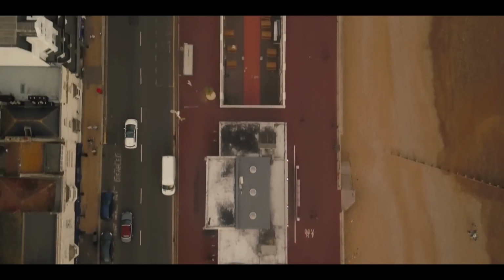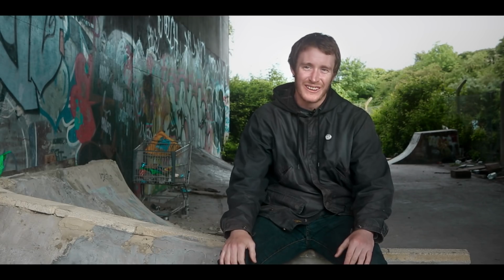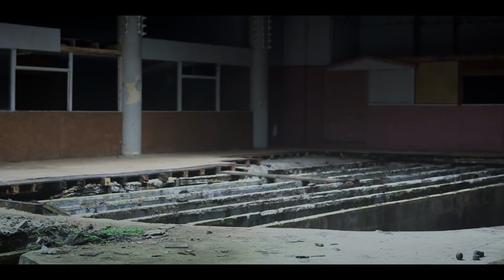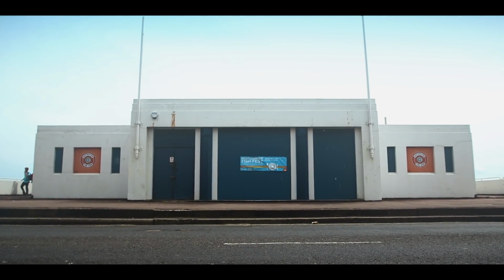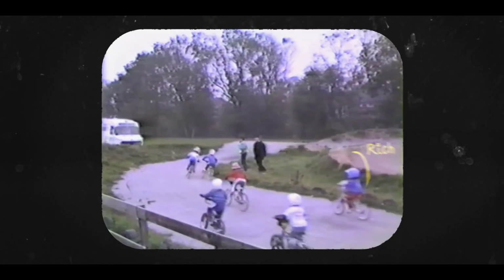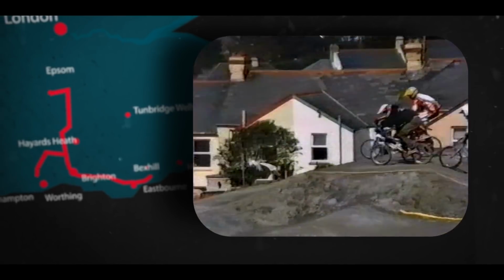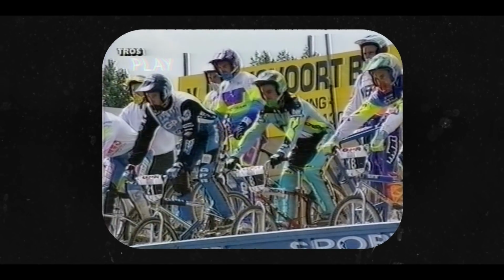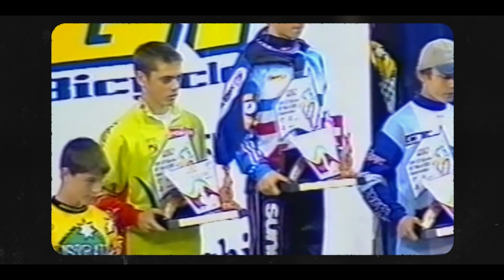The Source Park / BMX / Documentary / Episode 1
The Source Park in Hasting's UK began with a huge restoration project. Just by the pier is the world's largest underground skate park underneath the promenade of Hastings beach inside a space that dates back to the 1800's and has laid derelict for the past eighteen years. Watch to see the history of The Source and how Marc and Richard Moore started out in BMX.

Rider List:

Van Homan
Joe Rich
Dan Lacey
Larry Edgar
The Fids
Marc Moore
Richard Moore
Ricky Ratt
Josh Heritage
Jamie Lusted
Marc Goodwin
Jon Taylor
Darryl Nau
Sebastian Keep
Chad Kerley

Director: Tom Pickard

Location: Hastings, United Kingdom
Language: English

Episode 4: coming soon, too!